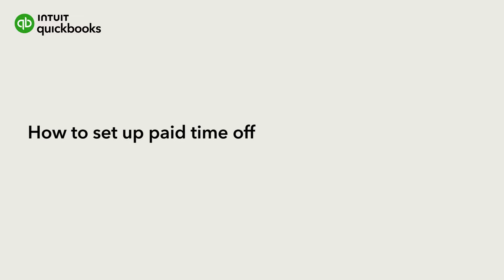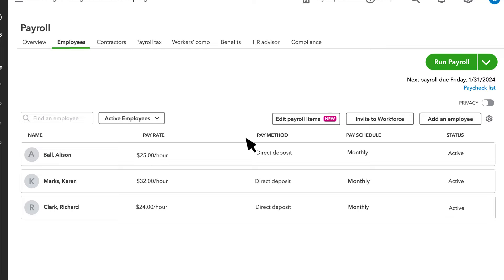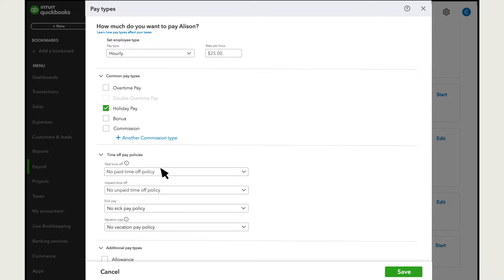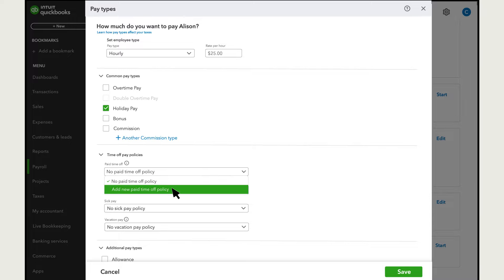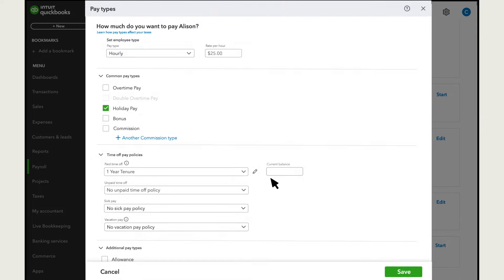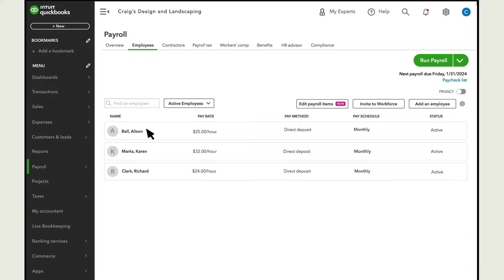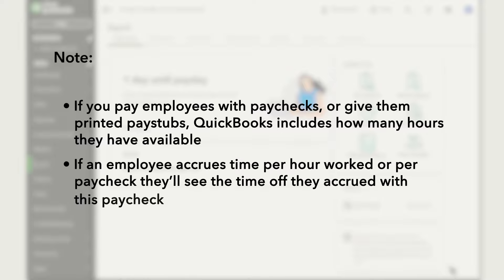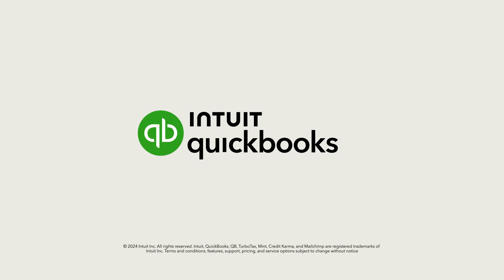How to set up paid time off in QuickBooks Online Payroll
Set up time off for employees and make managing your team easier with QuickBooks Payroll

With QuickBooks Online Payroll, you can give your employees time off and track it in QuickBooks.

Let’s learn how to set up time off in QuickBooks, how to account for it when you run payroll, how you can track how much time off employees have left, and how employees can track their time off in QuickBooks Workforce.

0:00 Intro
0:22 Set up a paid time off policy for an employee
2:55 Assign the same paid time off policy to other employees
3:14 Adding time off when you run payroll
4:02 Keeping track of how much PTO your employees have